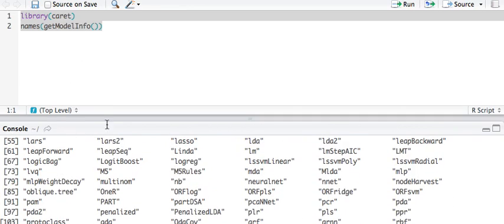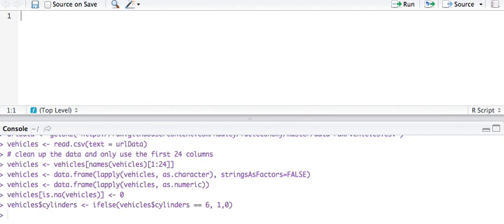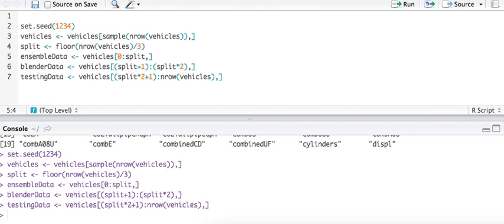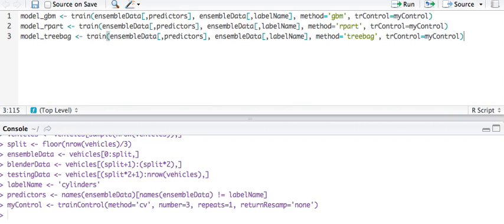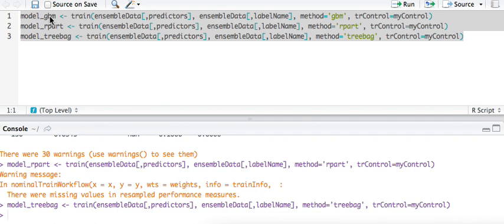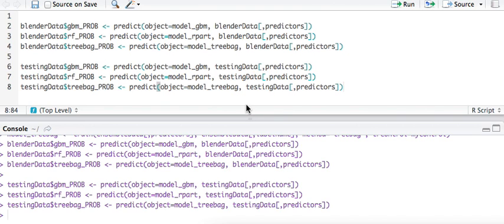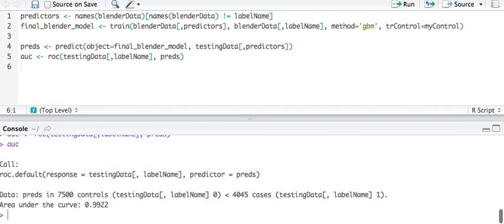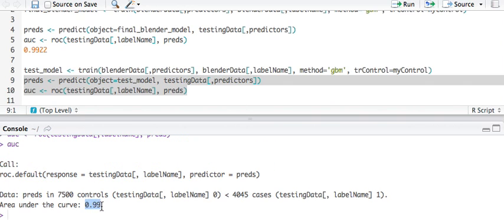Modeling Ensembles using the Caret Package: Machine Learning With R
Simple way to run ensembles and blend the probabilities by adding them to a final 'blender' model.

The Little Book of Fundamental Indicators: Hands-On Market Analysis with Python: Find Your Market Bearings with Python, Jupyter Notebooks, and Freely Available Data:

Monetizing Machine Learning: Quickly Turn Python ML Ideas into Web Applications on the Serverless Cloud:

Grow Your Web Brand, Visibility & Traffic Organically: 5 Years of amunategui.github.Io and the Lessons I Learned from Growing My Online Community from the Ground Up:

Fringe Tactics - Finding Motivation in Unusual Places: Alternative Ways of Coaxing Motivation Using Raw Inspiration, Fear, and In-Your-Face Logic

Create Income Streams with Online Classes: Design Classes That Generate Long-Term Revenue:

Defense Against The Dark Digital Attacks: How to Protect Your Identity and Workflow in 2019:

CATEGORY:DataScience

HASCODE:True